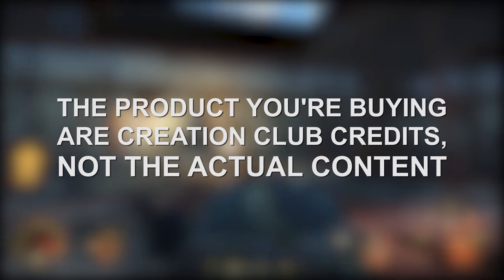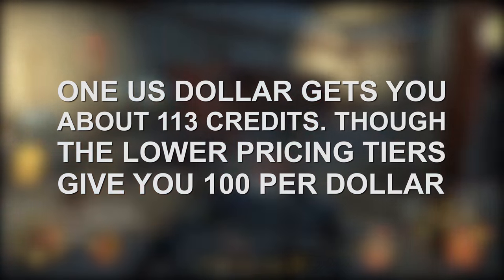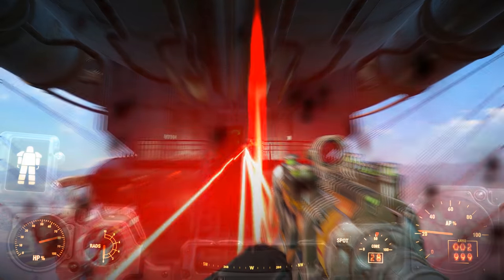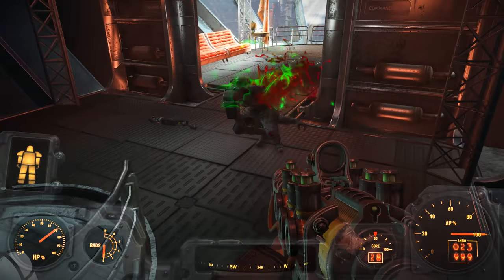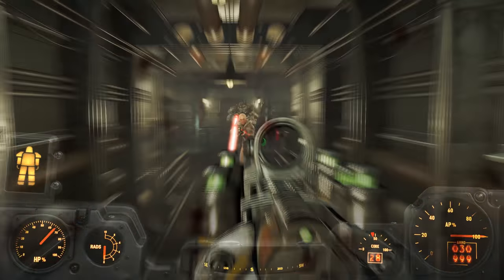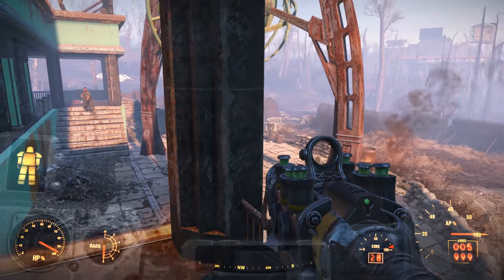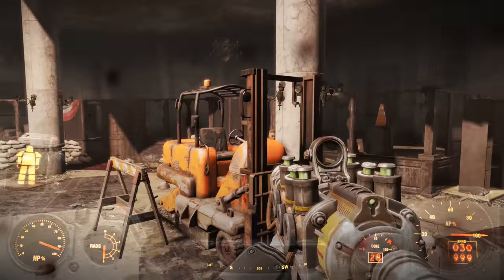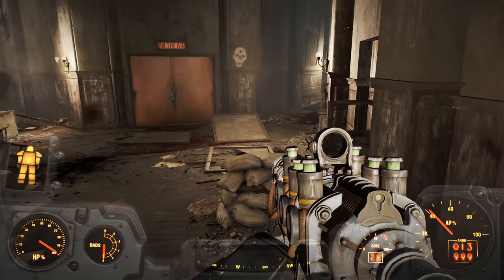The Real Problem with Bethesda's Creation Club for Fallout 4 (And How to Fix It!)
Hey guys, figured I could talk a little bit about Bethesda's Creation Club and what I think the problem with it is. And then I'll propose a way to fix it.